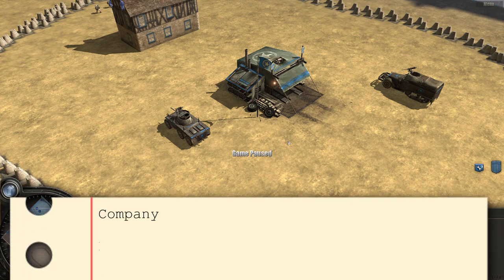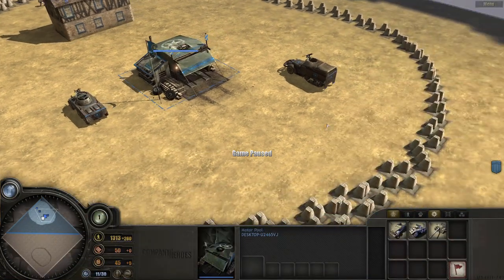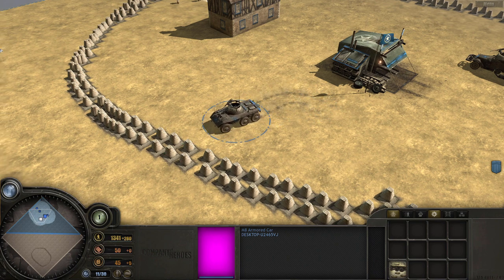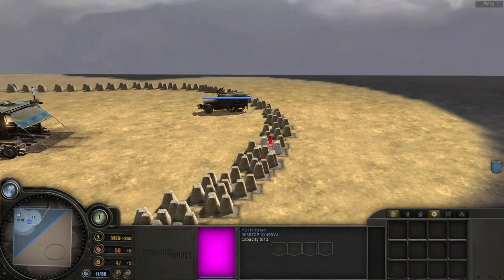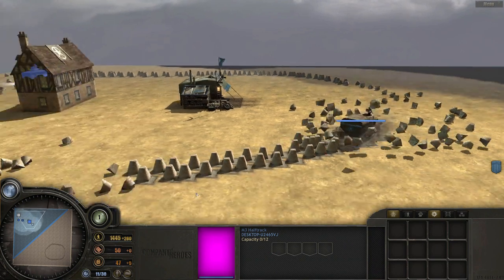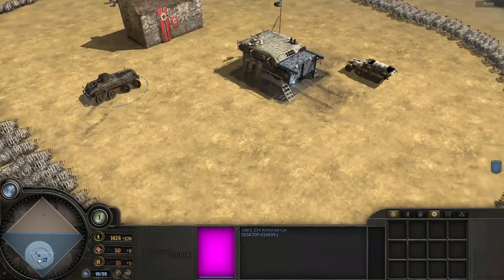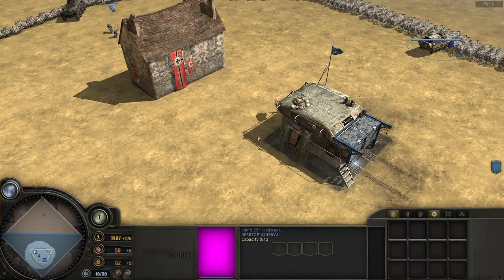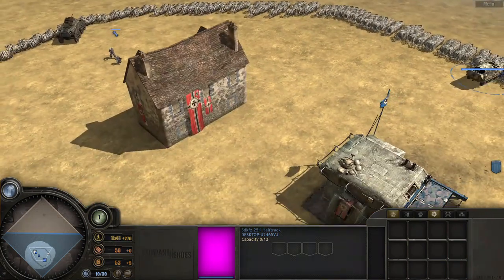Barbed wire countered Pumas - Company of Heroes History Blitz Edition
In this short video I demonstrate how Patch 1.3 of Company of Heroes broke the crush mechanics for light vehicles, continuing a long line of coding errors that disadvantaged Wehrmacht players!